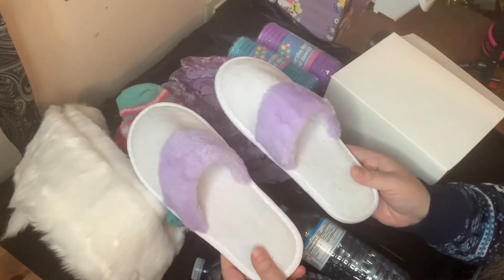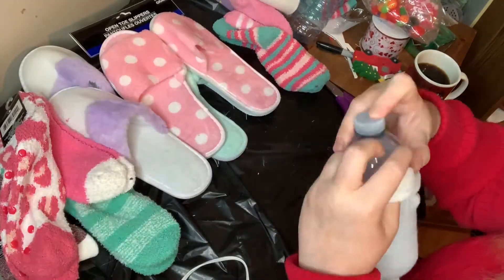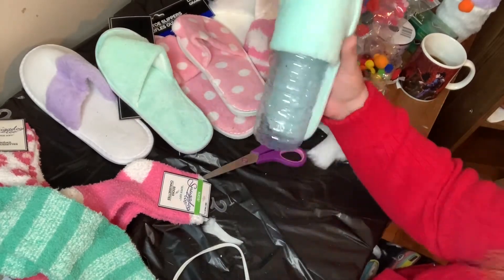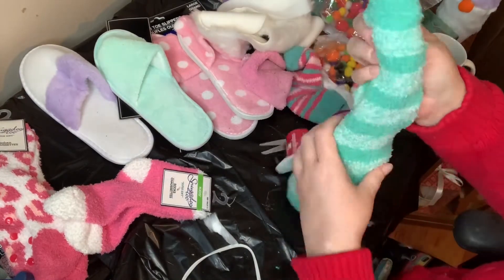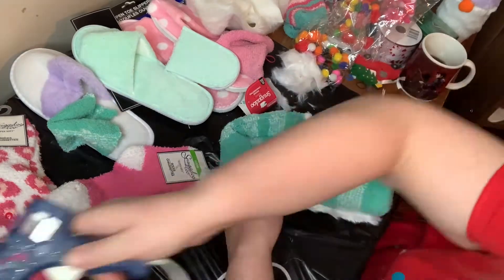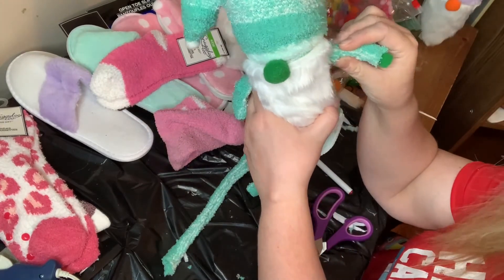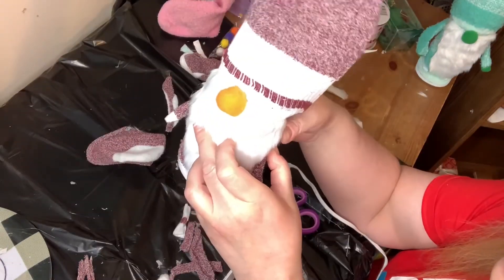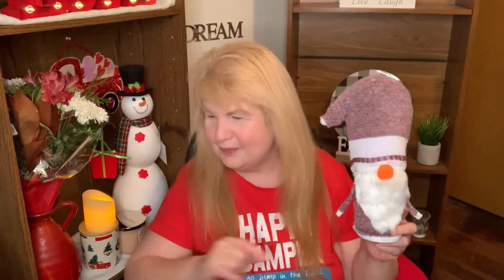Winter Gnomes made with Dollar Tree Slippers-Easy Crafting on a Budget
Winter Gnomes made with Dollar Tree Slippers

Hey Everyone. I am so excited to show you how I made these cute Winter Gnomes using items I found at Dollar Tree.

These Winter Gnomes are made from slippers, empty water bottles, fuzzy socks, pompoms and faux fur. All the items you can find at Dollar stores.

Be careful with hot glue as it does burn skin.

Easily make a great gift or decor piece on a budget